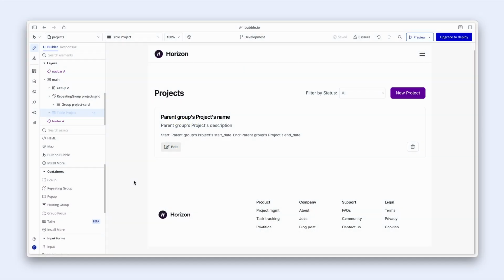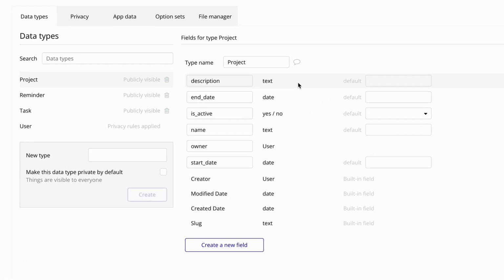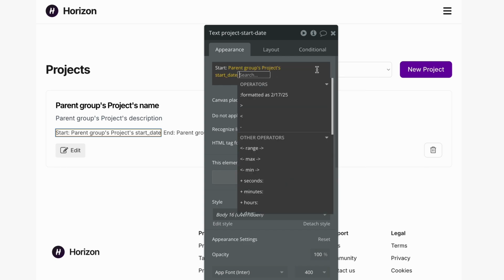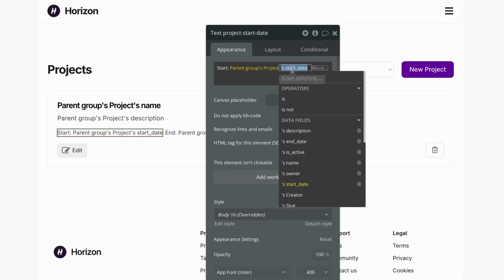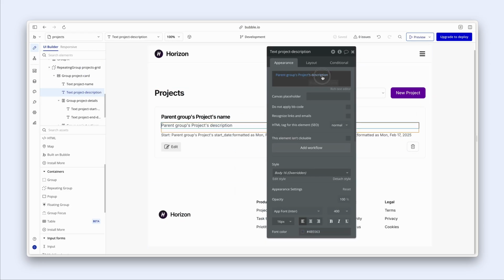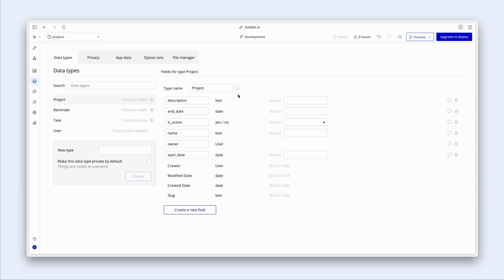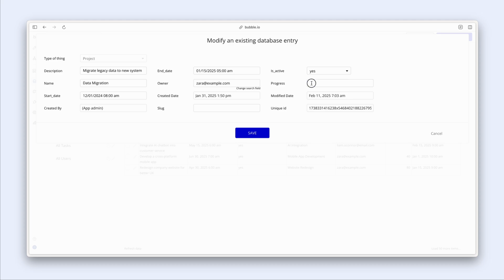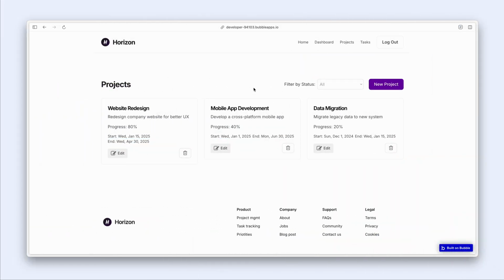Get to know your database: Bubble basics for AI builders (Lesson 3.1)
This is lesson 1 of section 3 (Start Working With Data).

You just generated an app with Bubble AI — what’s next? In this course, Bubble instructor Gregory John shows you how to iterate and scale using Bubble’s drag-and-drop visual editor.

Nailed the basics? Get to know Bubble inside and out by learning to build a full app from scratch